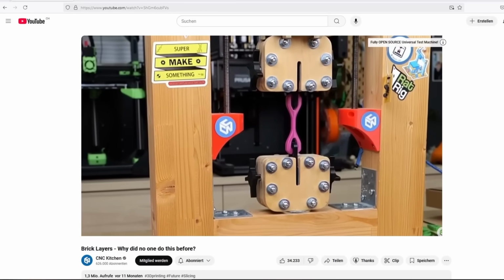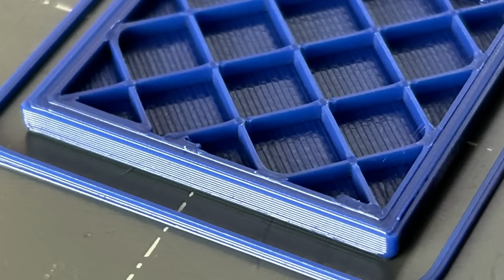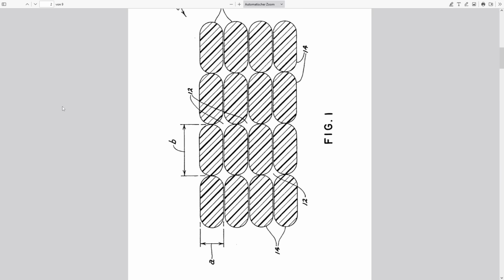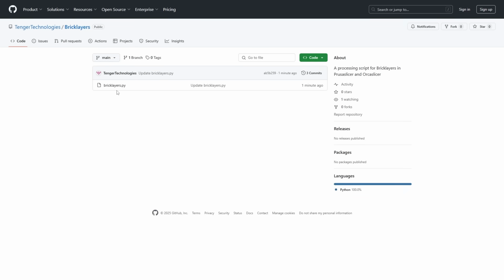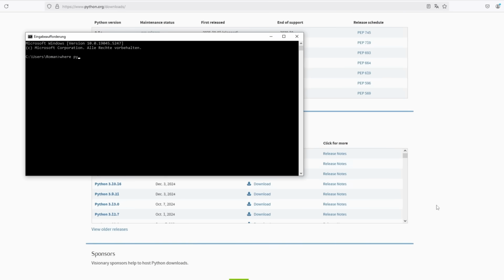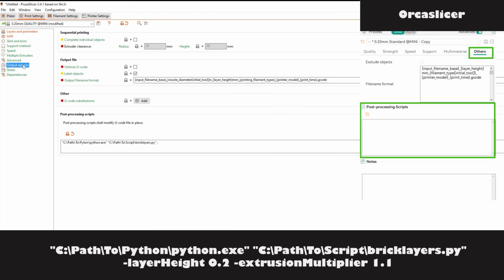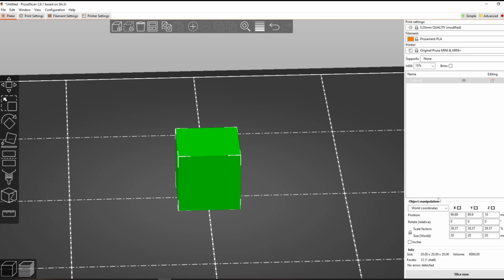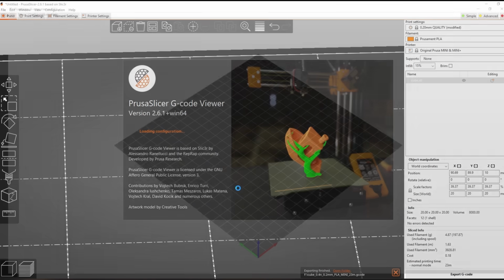Bricklayers for Stronger 3D-Prints now Opensource!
I have made Bricklayers for 3D printing as a postprocessing script. It supports Orcaslicer and Prusaslicer. And it is opensource

How to make bricklayers?
Is there bricklayers in prusaslicer?
How to enable bricklayers in orcaslicer?